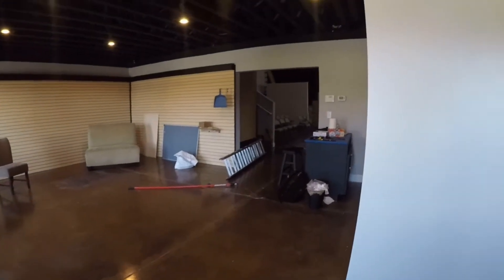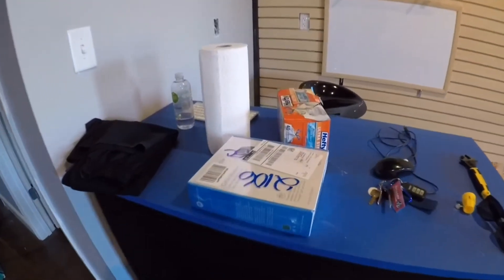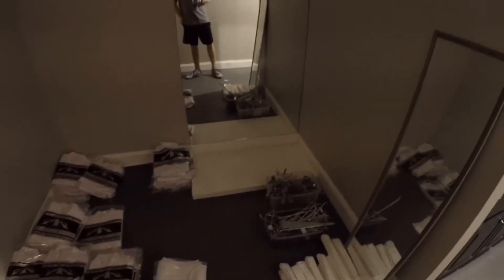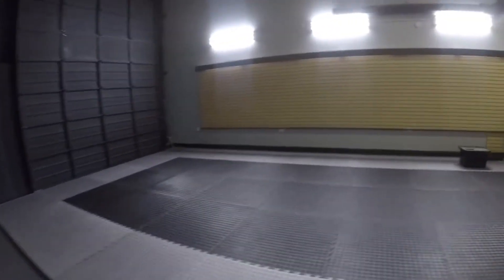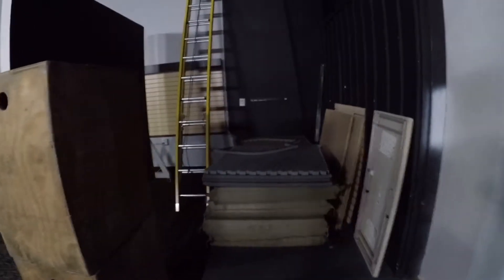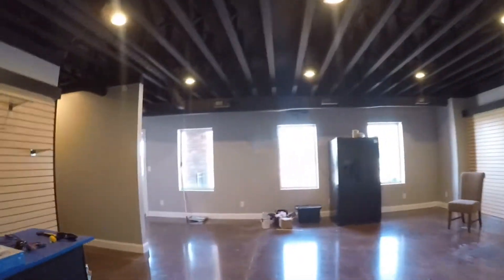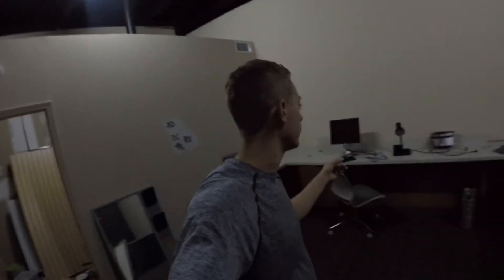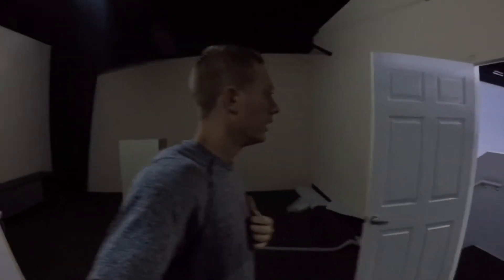6.7.18 - Karate RX Tour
Sorry for being slack on content again! Grand opening of my karate studio will be on July 1st! One of those few days today where everything went right!

Thank you so much for checking out my vlog! Time is valuable and I'm so glad you spent it on me!

 Subscriptions keep me motivated to produce content!